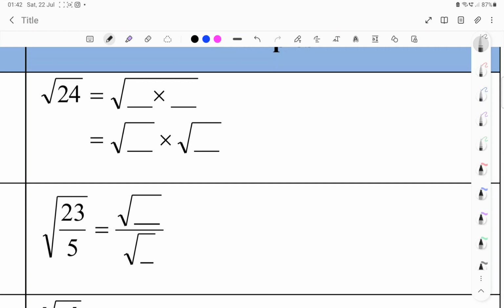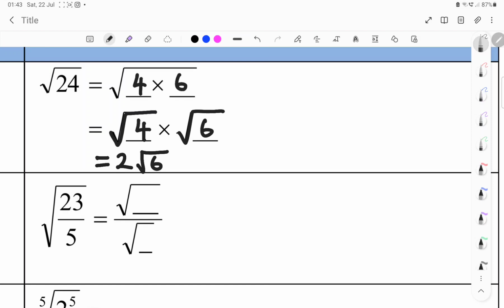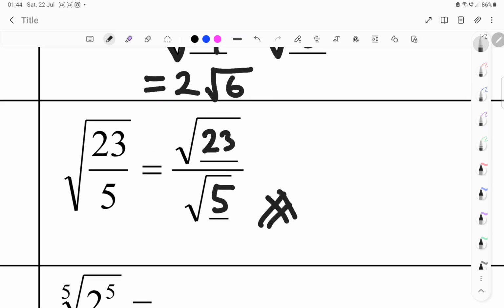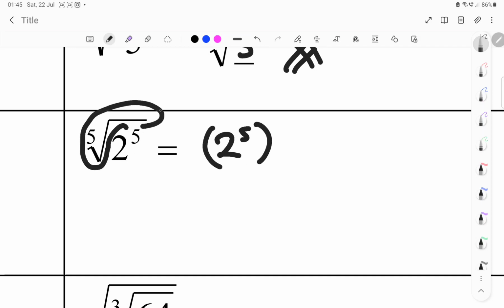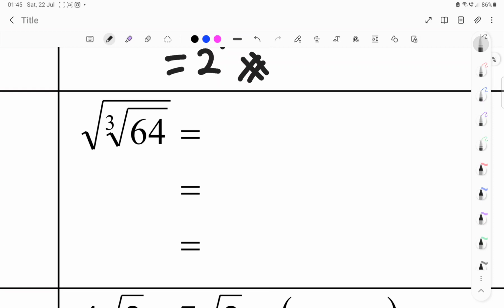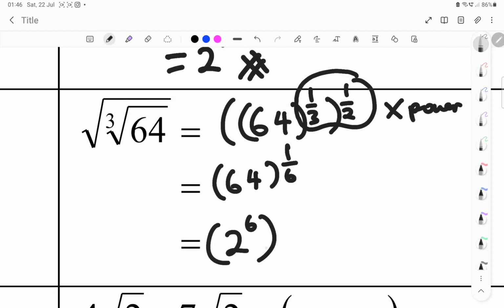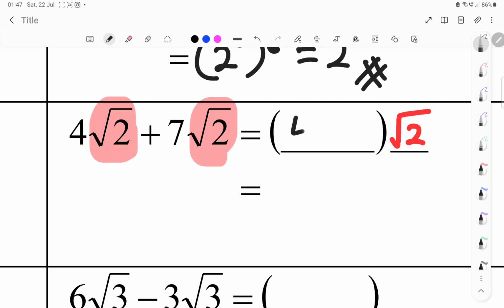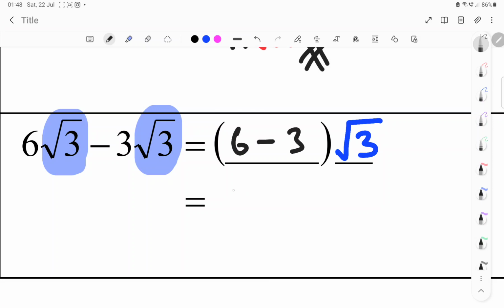C1 Rules of Surds